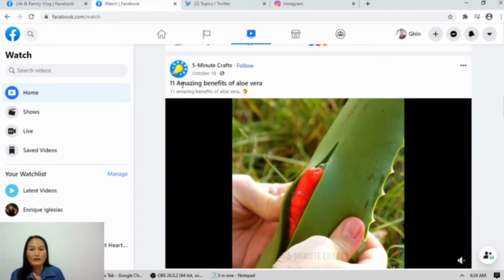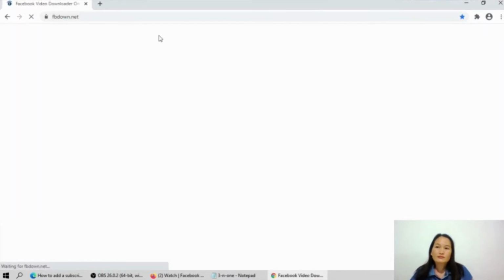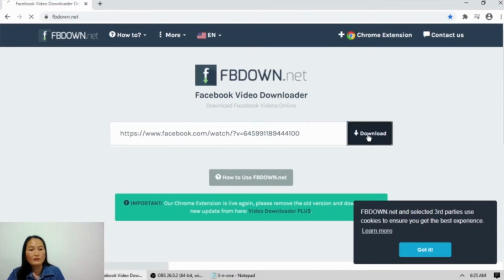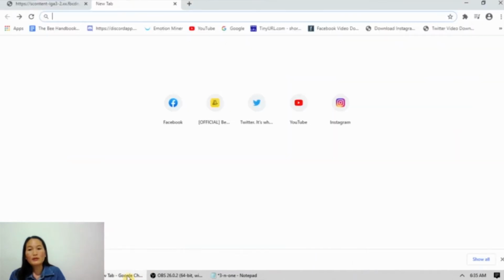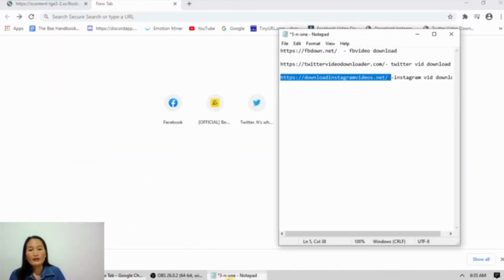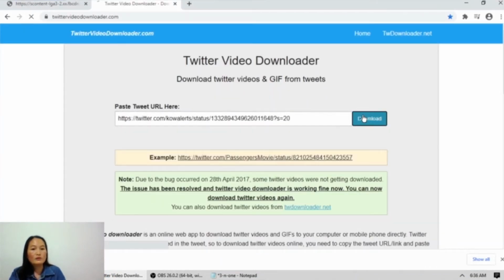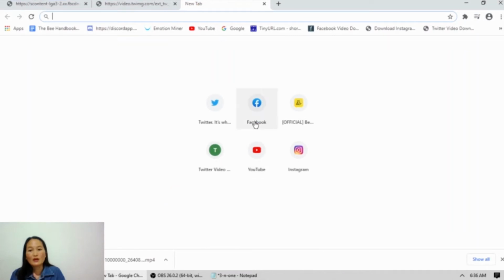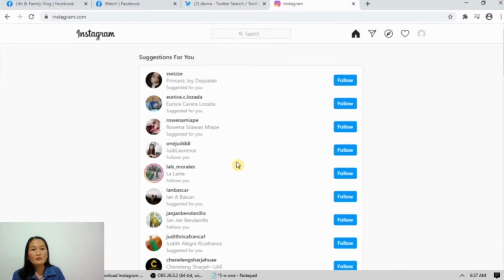How to Download Videos from Facebook, Twitter and Instagram | Beginners Guide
Learn how to download videos from Facebook, Twitter and Instagram. I used website to download videos from Facebook, Twitter and Instagram. For this video I  used to edit the Beecut video editor and Icecream video editor.